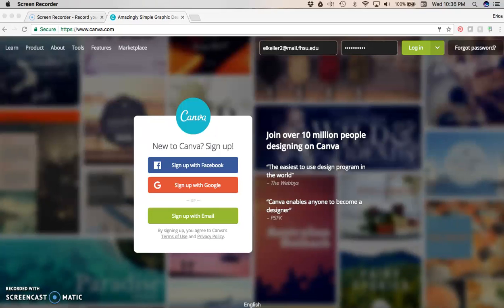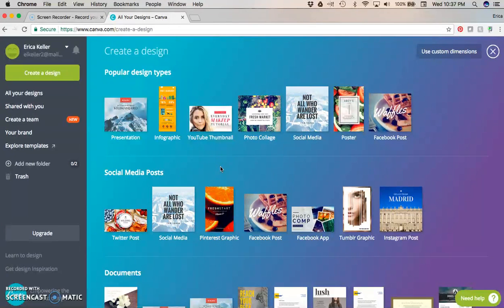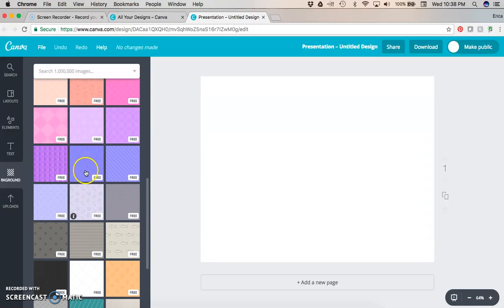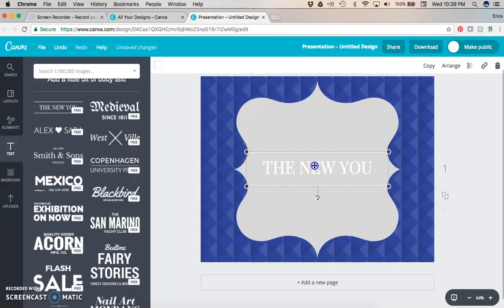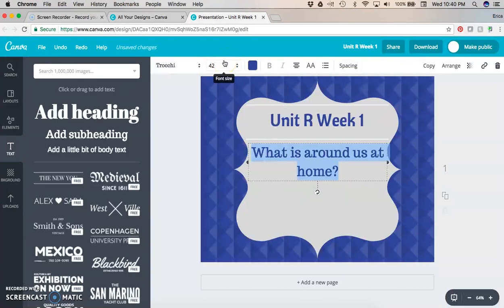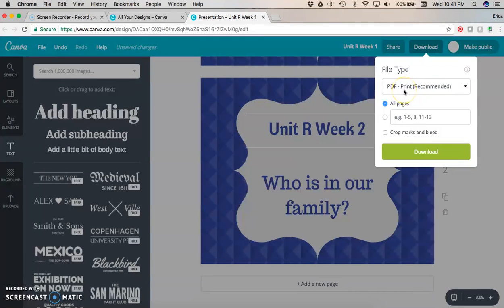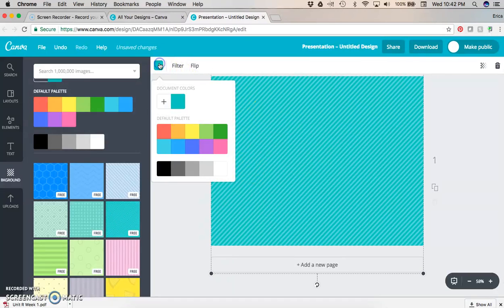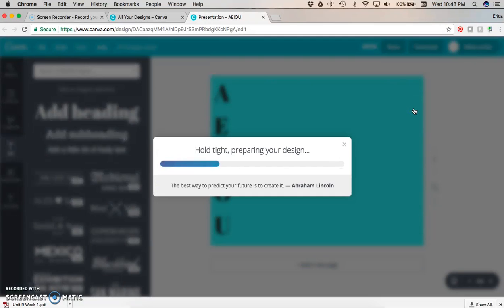3 Canva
Canva allows you to become a graphic designer. Make posters, brochures and more to share with your students, parents, or have the kids create their own.